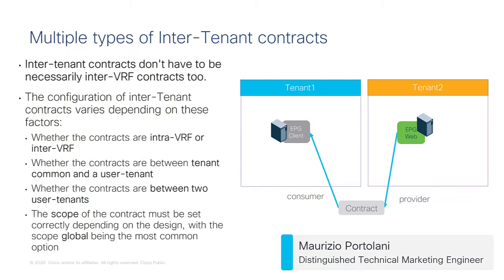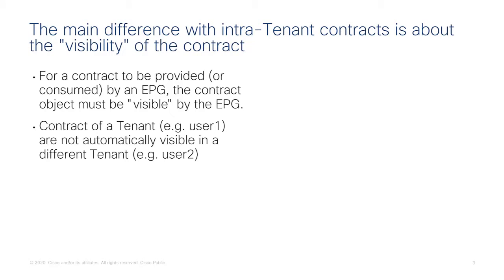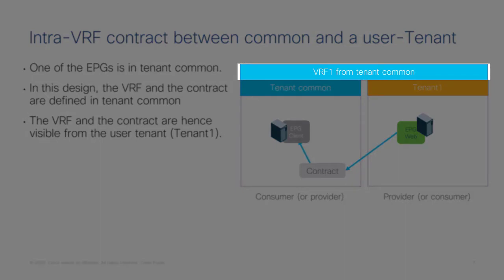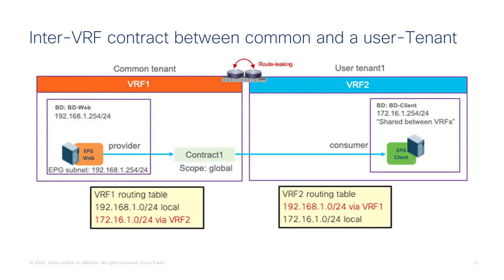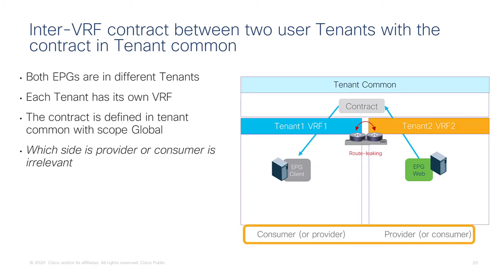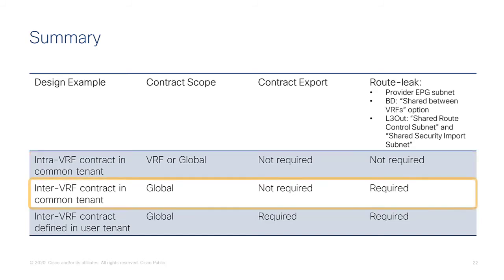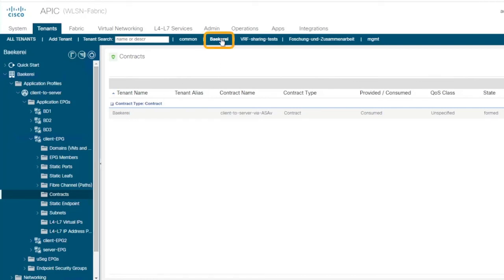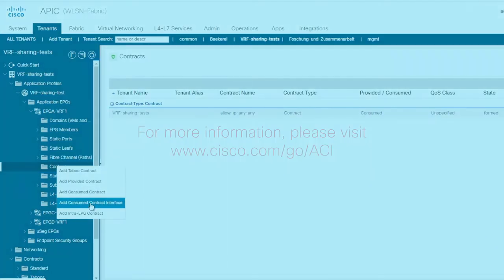How to Define and Configure Inter-Tenant Contracts in Cisco ACI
In this video, we explore the nuances of defining inter-tenant contracts within Cisco ACI. Learn how to configure contracts for various inter-tenant scenarios and understand how these contracts help control traffic flow and communication between different tenants in a multi-tenant network. We’ll dive into the configurations, best practices, and key considerations for effective inter-tenant contract management in ACI.

  What you’ll learn in this video:
  – How to configure inter-tenant contracts in Cisco ACI
  – Key differences between tenant-level contracts and inter-tenant contracts
  – How inter-tenant contracts control traffic flow between tenants
  – Best practices for defining and managing inter-tenant contracts in a multi-tenant ACI environment

  This video is ideal for network engineers, ACI administrators, and IT professionals responsible for managing multi-tenant networks and securing inter-tenant communications.